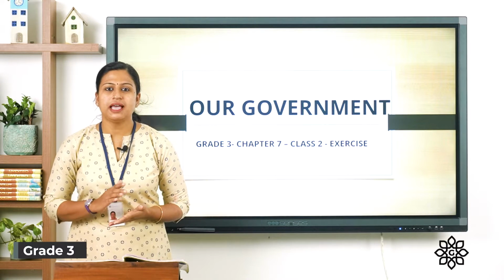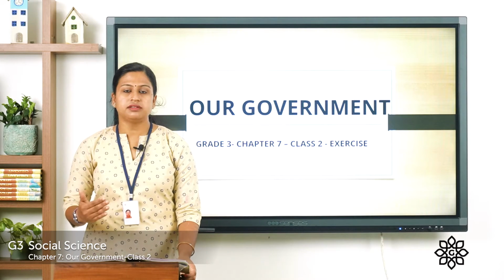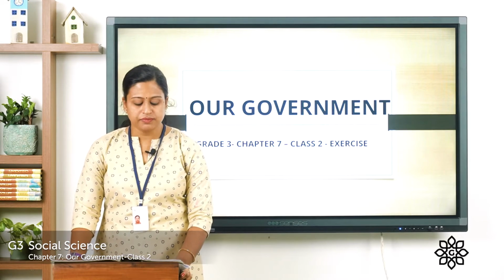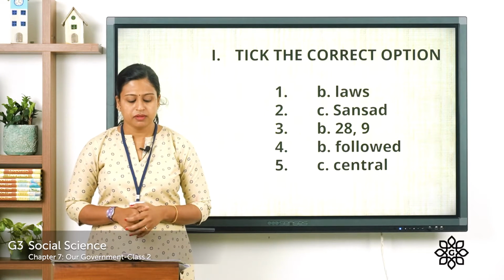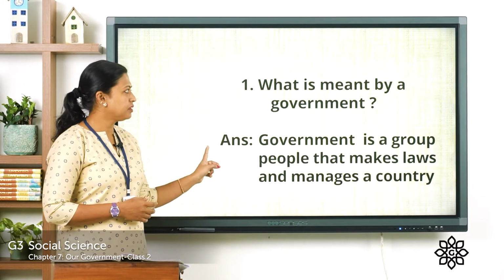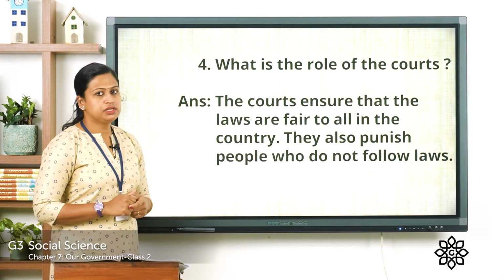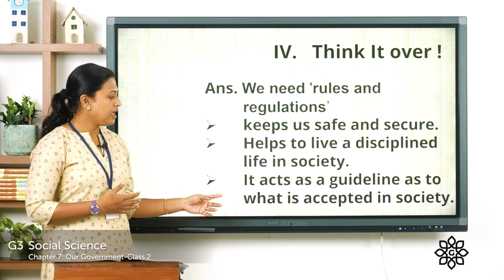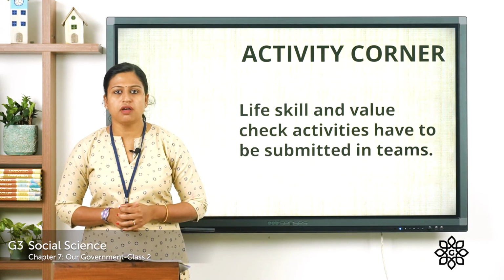Grade 3 Social Science Chapter 7 Class 2 Our Government Exercise